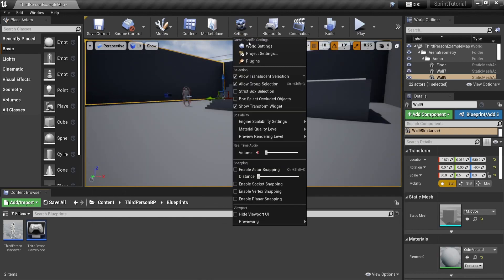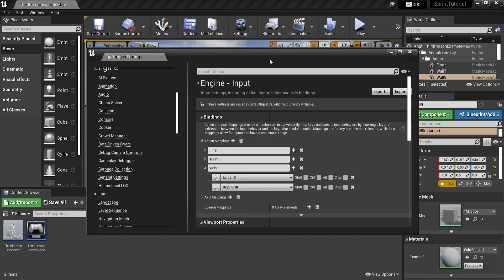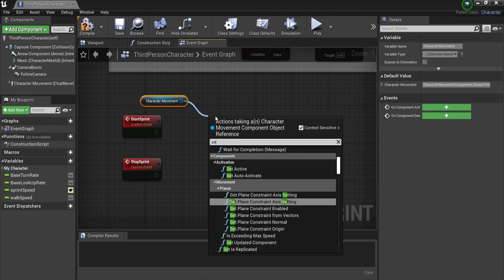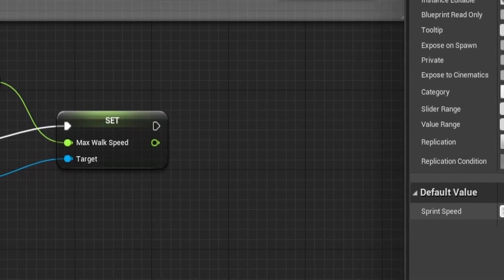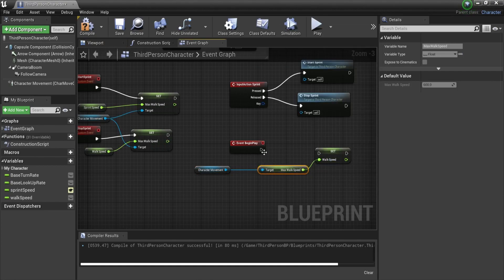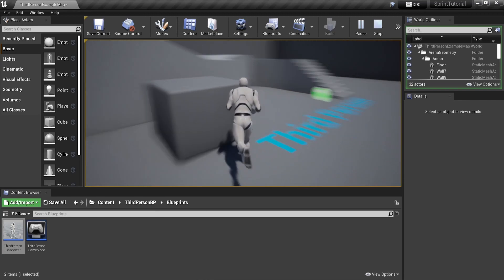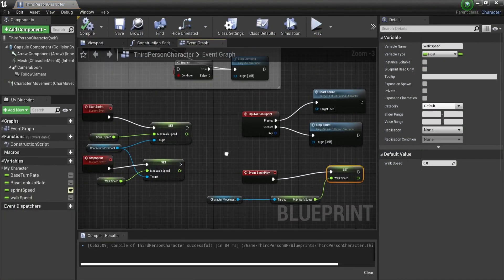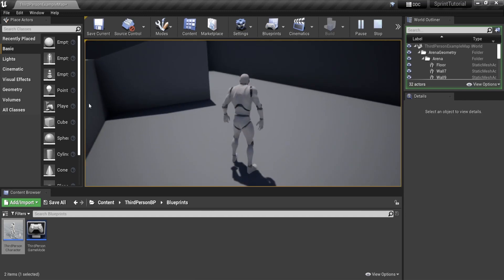How To Make A SPRINT System In Under 2 Minutes! UE4 Tutorial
In this UE4(unreal engine) Tutorial we create a sprint system for the third person character which Allows the player to press shift in order to start sprinting, when we shoot, jump or release the sprint button, the player will stop sprinting. We also take a brief look into how the input action mappings work .

This is done works for the third person character but should work for any type of character that uses the character movement component.

⏮VIDEO CHAPTERS⏭
0:00​ - Setting up our input mappings
0:35 - Sprint functionality
1:30 - Why we use functions
1:50 - How to stop sprinting when the player jumps